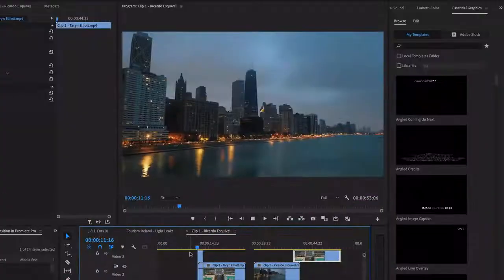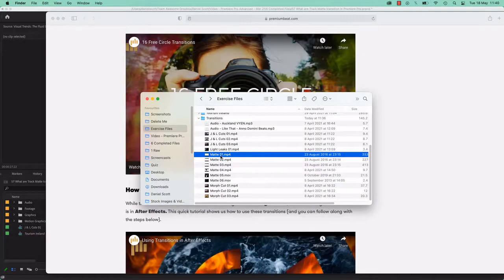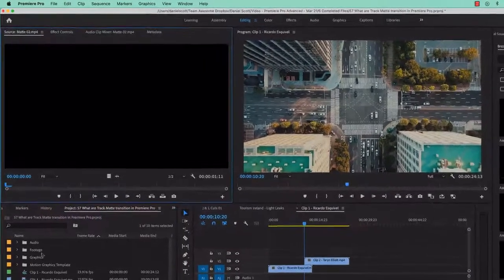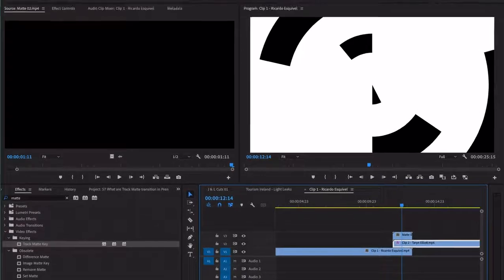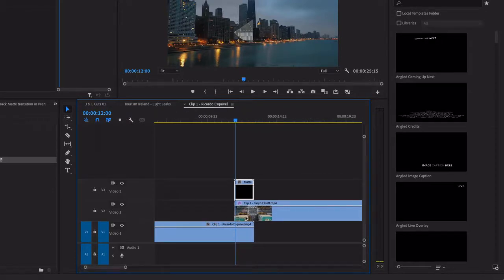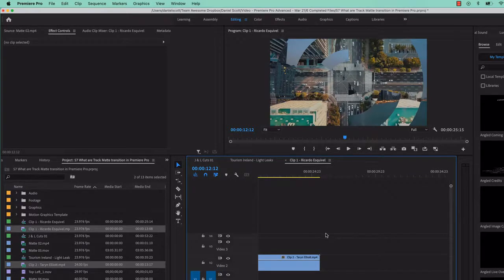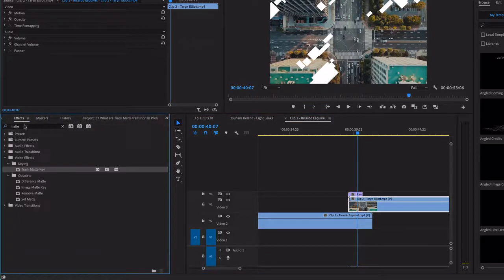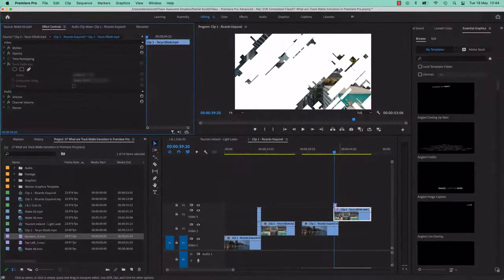057 What are Track Matte transitions in Premiere Pro